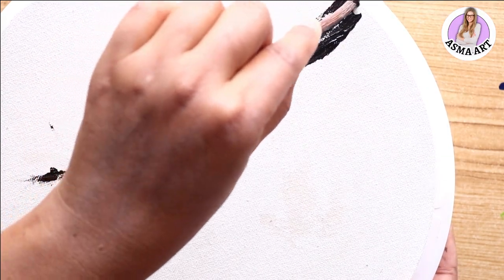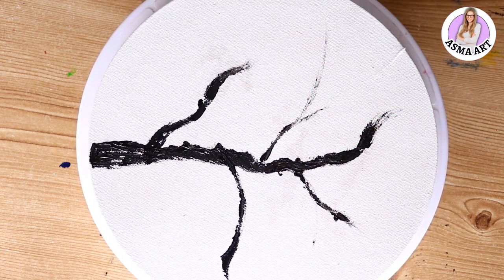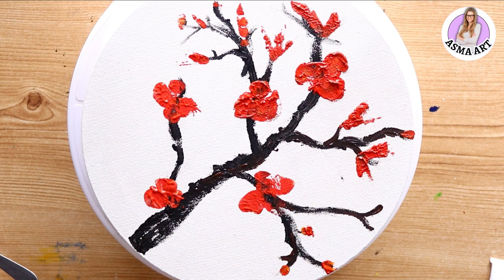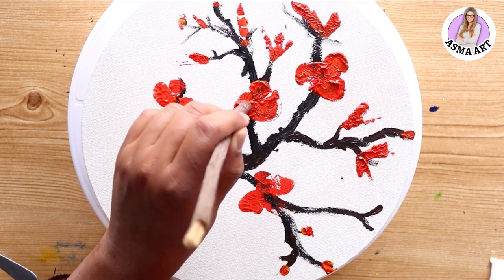Cherry Blossom Painting / Acrylic Painting Technique / Asma Art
Hey everyone! Welcome to another painting tutorial by Asma Art. Today, I'm going to show you how to paint a beautiful cherry blossom painting using acrylic paints.
This painting is suitable for beginners and experienced artists. We'll be learning a few simple acrylic painting techniques to create a stunning painting. I will be demonstrating step by step how to paint the cherry blossoms, including the branches and leaves.
We'll start by sketching the outline of the cherry blossom tree and then use brown paint to add the branches and leaves. Once the sketch is complete, we'll begin painting the cherry blossoms in various shades of pink and white. I will show you how to blend the colors together to create a soft, elegant look.
We'll then add the finishing touches to our painting, like adding texture and highlights, to create a realistic and beautiful cherry blossom tree. After that, I'll show you how to add a nice frame to your painting, so you can hang it up on your wall and admire it.